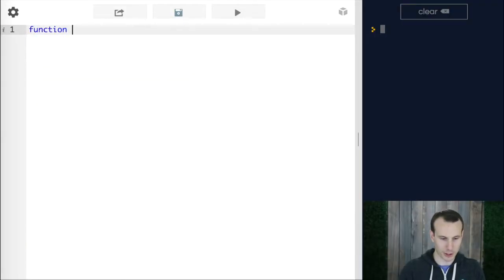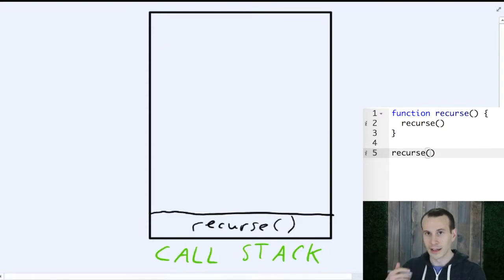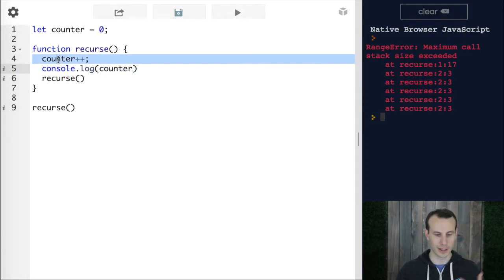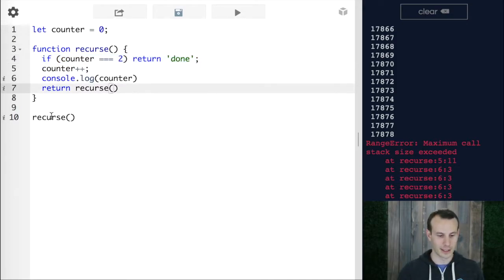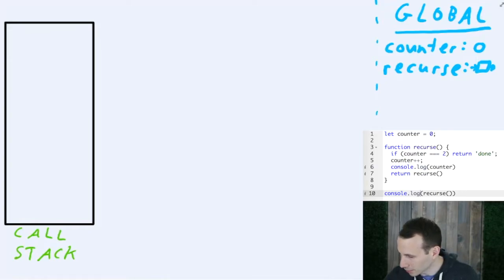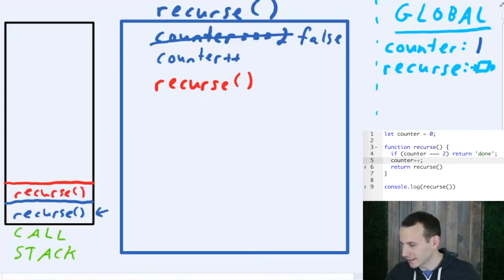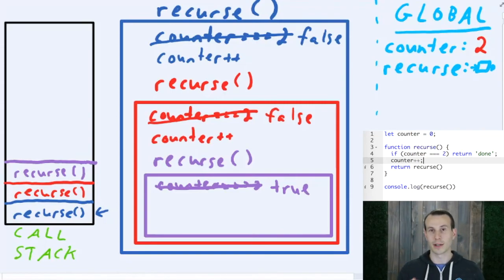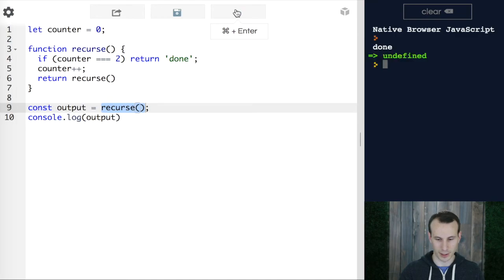Part 1: An Introduction to Understanding Recursion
In this video Codesmith Lead Technical Mentor, George, introduces one of the most complex and challenging concepts in all of programming - Recursion!

To test your understanding on these concepts and for more videos/challenges you can make a free account on CSX